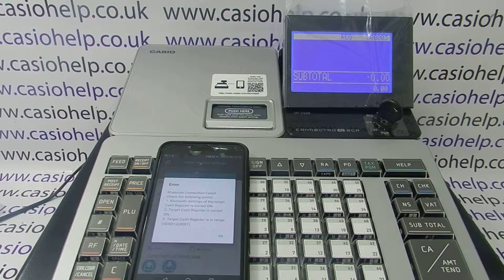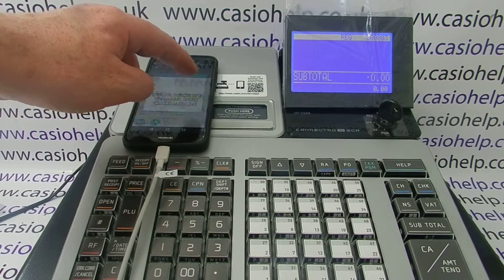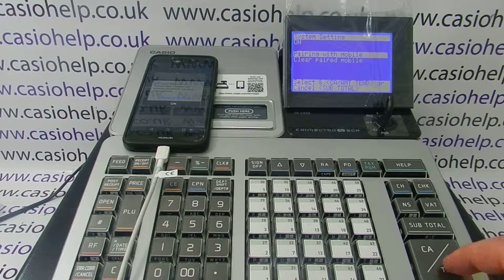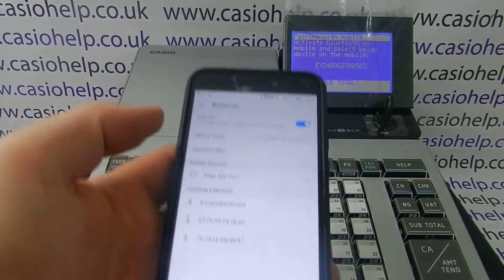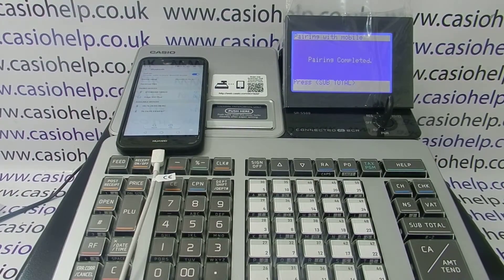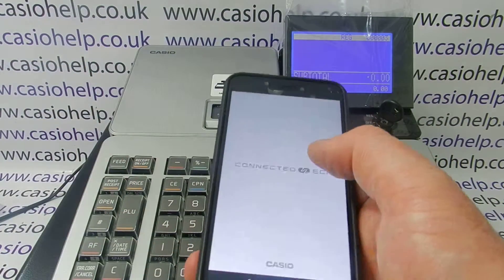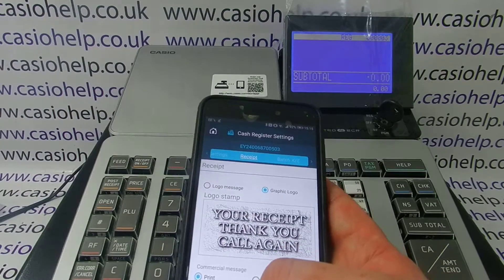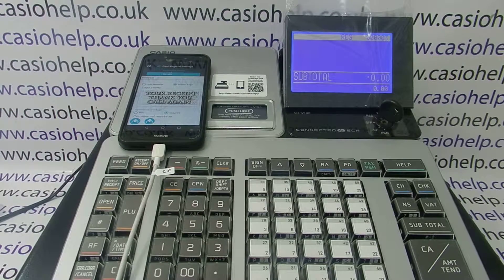Bluetooth Pairing Errors Casio ECR+ iPhone Android App SRS500 / SRS4000 / SRC550 / SRC4500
How to fix device pairing error on the Casio ECR+ smartphone app.